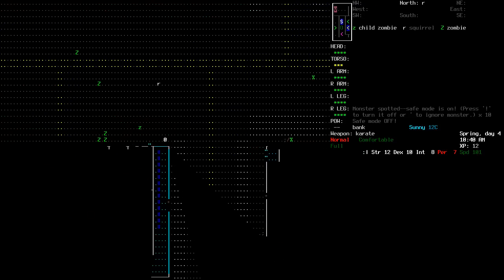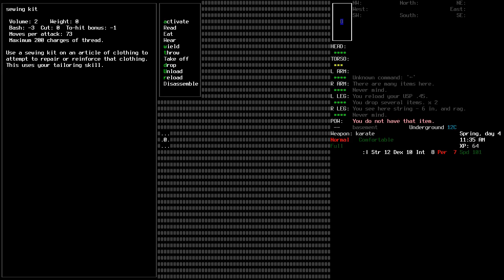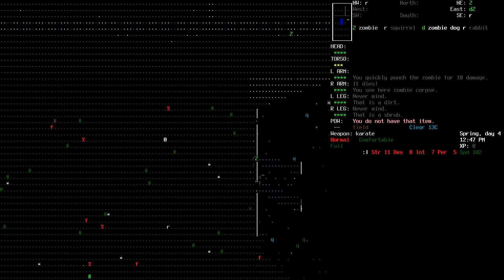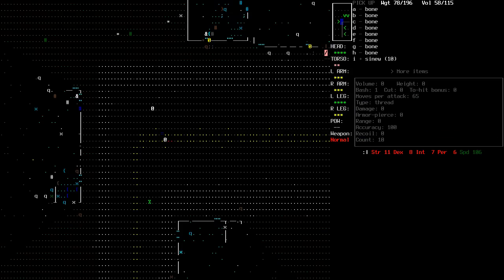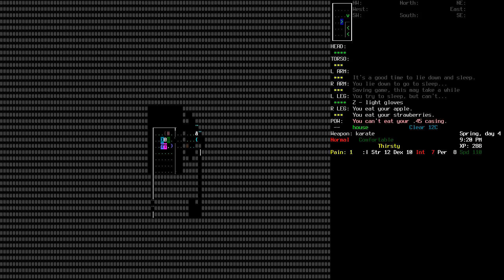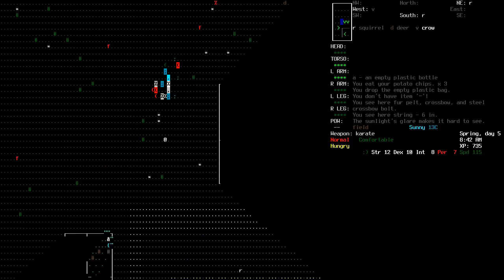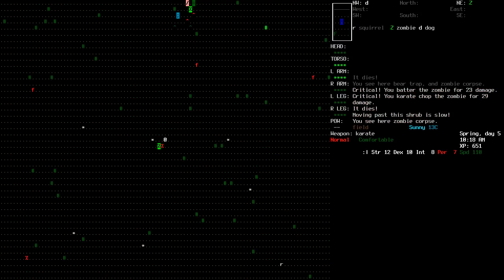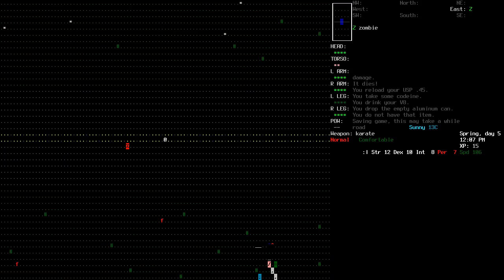Cataclysm : Dark Days Ahead (v0.4) - 11 New Town, New Choices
What's more better than dying endless in a game where death is inevitable? Yup that's right, dying even more. This cracking post-apocalyptic rogue-like is crammed full of good shit that you rarely find in most games these days, the amount of depth it has so far is mind-blowing.

Version 0.4 comes with more quality of life changes, numerous bigfixes, new mob types and increased inventory space among other things. Oh yeah, dynamic spawning is fixed.

Many thanks to Whales/TheDarklingWolf and his team of enthusiasts that make this game a reality!!! Don't forget to give these guys a pat on the shoulder.

Wanna play?